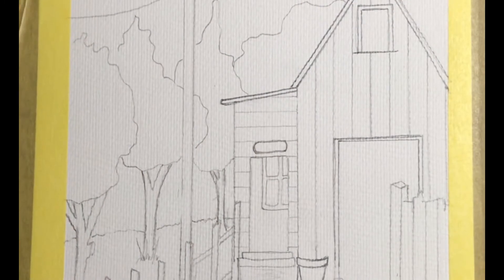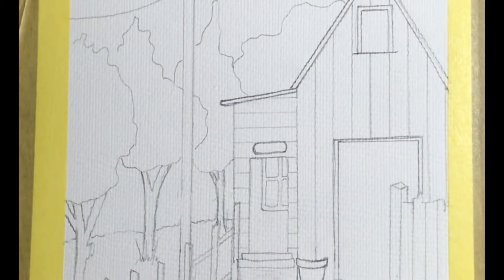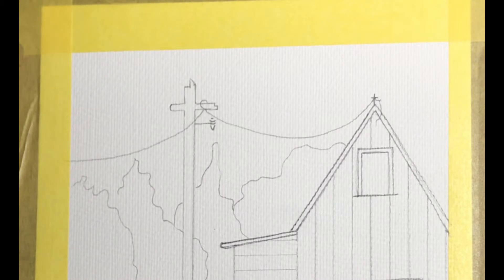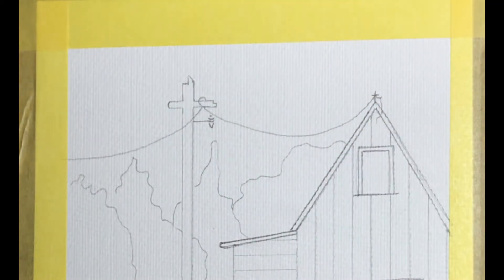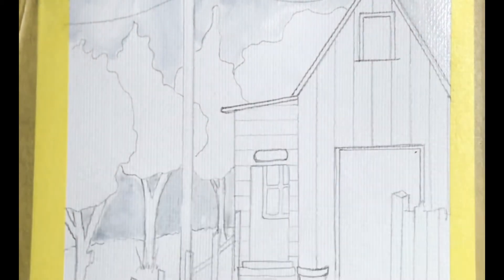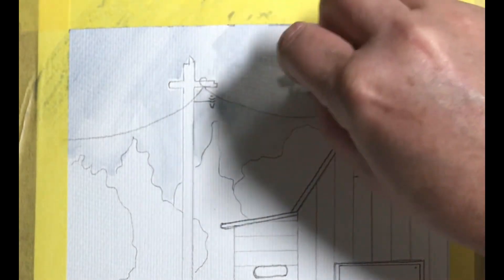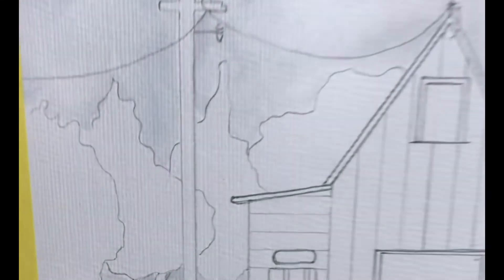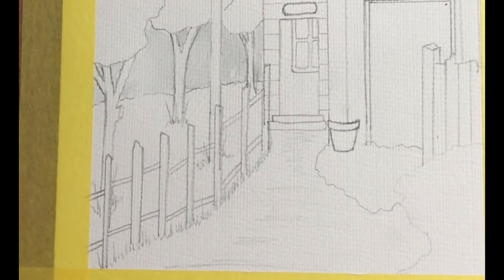Simple Watercolour Tutorial - Episode 1 Daily Art Challenge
Here is the Daily Art Challenge that is running for the next 5 days.

As we are all in ‘Lockdown No.2’ why not have a go at painting this lovely picture of a ‘He Shed’. It’s such a nice picture to paint and builds really well.

QB,❤️Lynn x